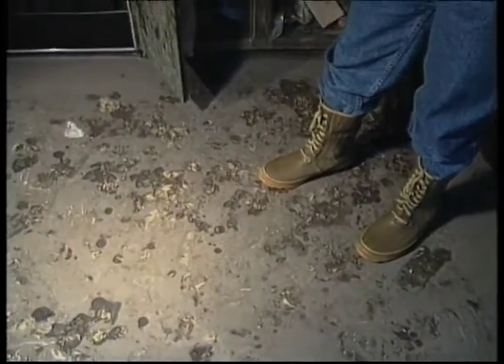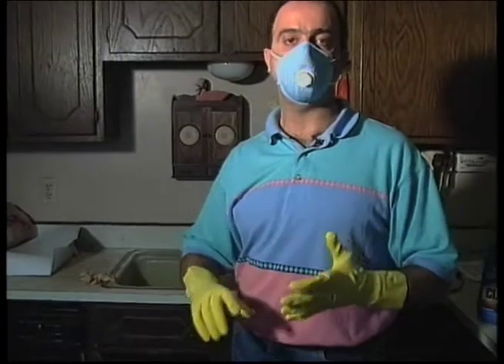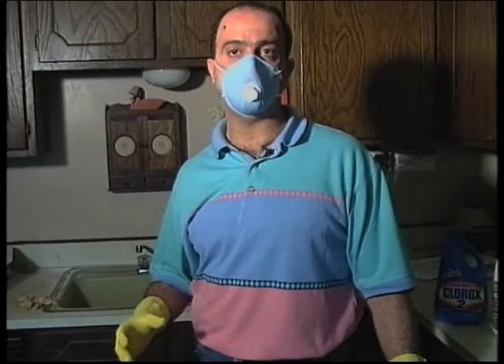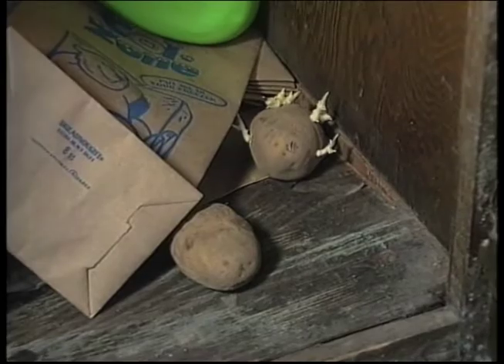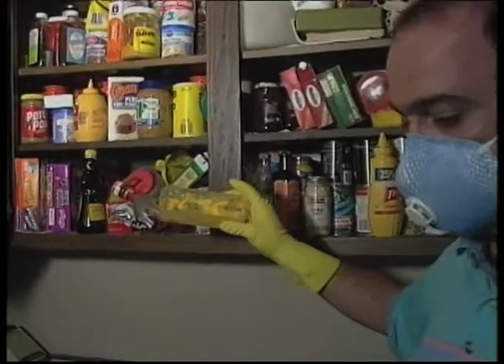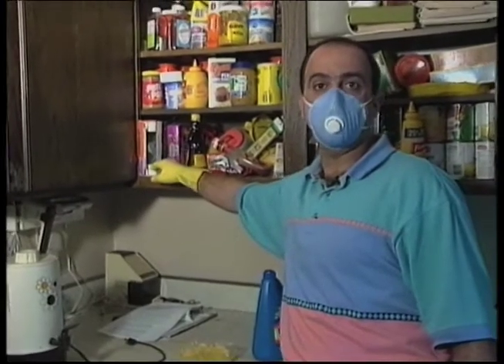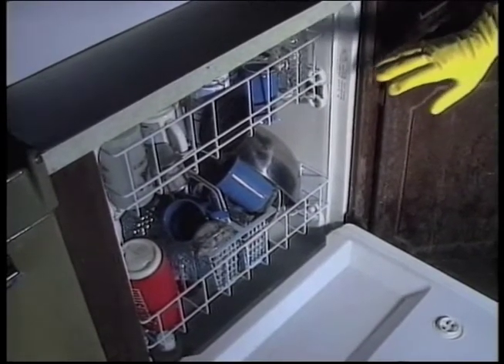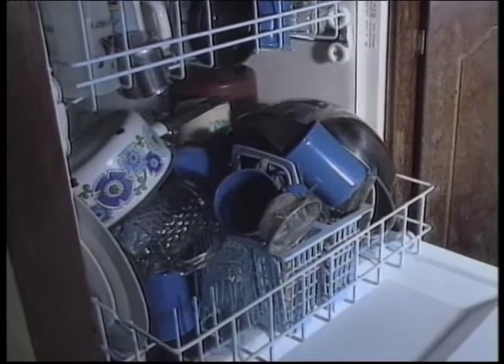Clean Up Your Home After Flooding: Food Safety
After a home or building has been flooded it is time to begin the clean up process. Learn how to enter a home safely, check the carpet and curtains, understand what makes the water and food safe.